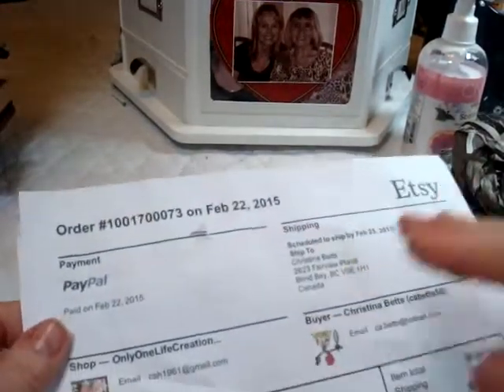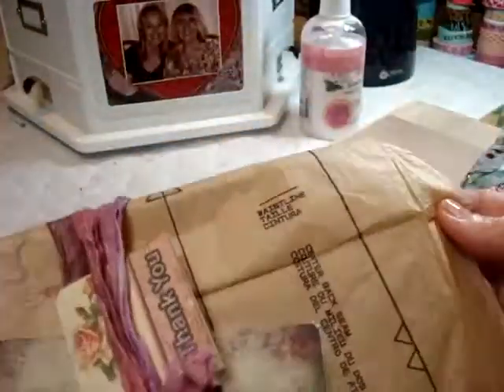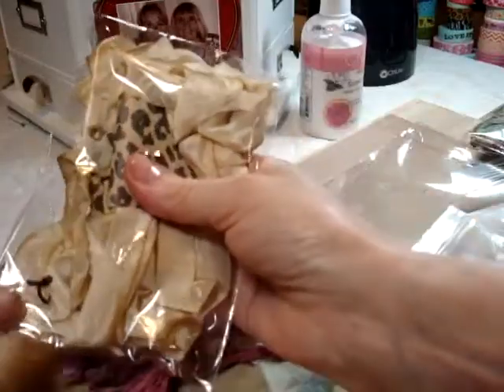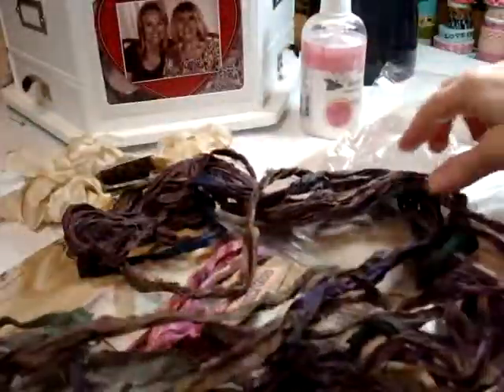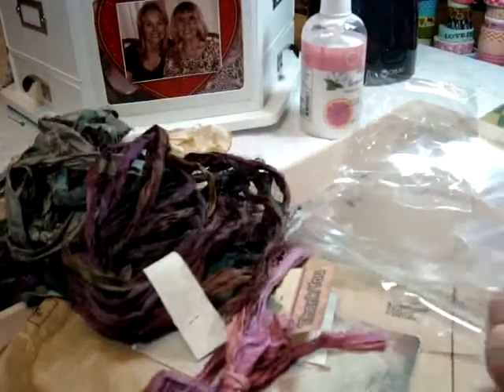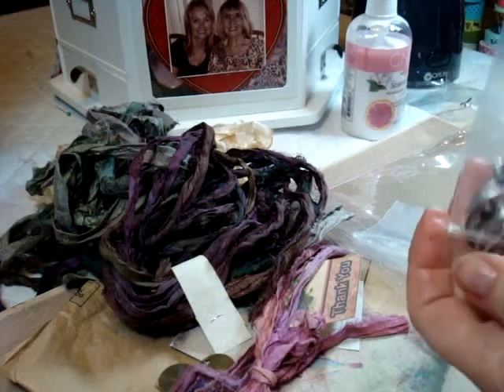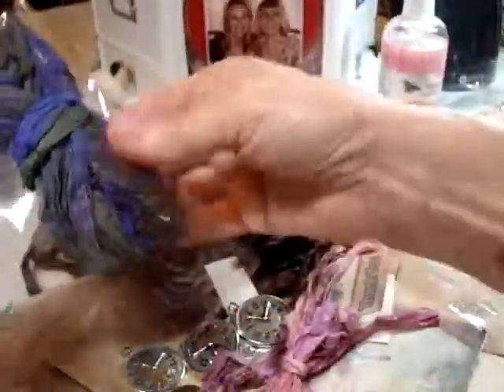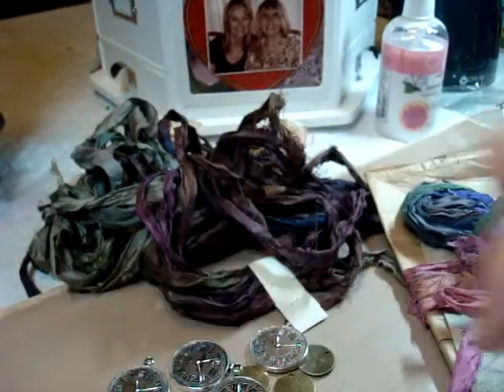Etsy Purchase "Only One Life Creations"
*  Choose to be joyful so your home can be filled with sweetness.

*  Change your thoughts,change your life. Proverbs 3:27 says "As a man thinks in his heart so is he". Make up your mind to be the kind of person that blesses your loved ones, lifting them up instead of tearing them down.